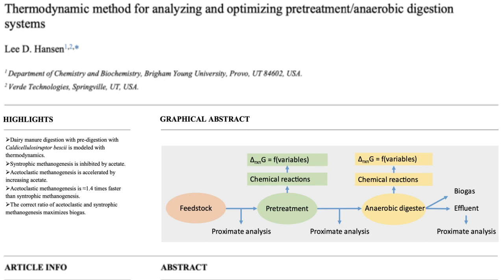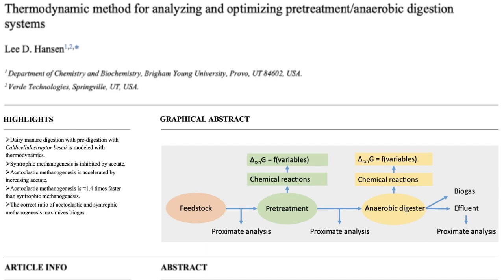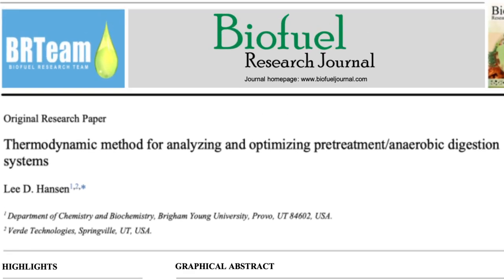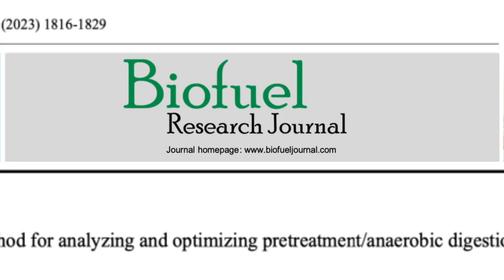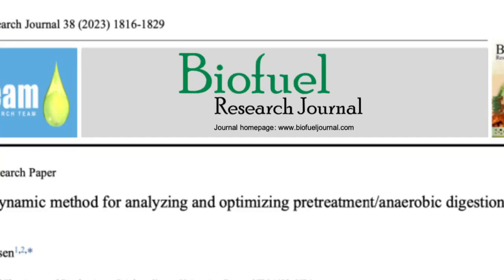Optimizing pretreatment-anaerobic digestion systems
𝐓𝐢𝐭𝐥𝐞 𝐨𝐟 𝐭𝐡𝐞 𝐚𝐫𝐭𝐢𝐜𝐥𝐞: Thermodynamic method for analyzing and optimizing pretreatment/anaerobic digestion systems

𝐉𝐮𝐧𝐞 𝟐𝟎𝟐𝟑; 𝐕𝐨𝐥𝐮𝐦𝐞 𝟏𝟎; 𝐈𝐬𝐬𝐮𝐞 𝟐; 𝐏𝐚𝐠𝐞𝐬 𝟏𝟖𝟏𝟔 - 𝟏𝟖𝟐𝟗

𝐀𝐮𝐭𝐡𝐨𝐫: Lee D. Hansen

𝗦𝗰𝗿𝗶𝗽𝘁:
A thermodynamic method for optimizing pretreatment-anaerobic digestion systems is presented. The method is illustrated with a study on dairy manure pretreated with an anaerobic hyperthermophile, Caldicellulosiruptor bescii, followed by anaerobic digestion. Based on the known composition of dairy manure, a set of accurate, balanced equations for the chemical reactions in pretreatment and the following anaerobic digestion process are developed.  Standard Gibbs energies are then compiled for each of the reactions, and these are used to predict favorable conditions for maximizing biogas production. The study shows why volatile fatty acids are useful indicators of the health of the consortium of microbes in an anaerobic digester. The feedstock composition determines the optimum ratio of acetoclastic to syntrophic methanogenesis and predicts biogas composition. The method can be readily applied to other feedstocks, pretreatments, and anaerobic digestion if data on the proximate composition are available. This work, entitled “ Thermodynamic method for analyzing and optimizing pretreatment/anaerobic digestion systems”, was published in the June 2023 issue of Biofuel Research Journal, and the full paper is available for free at the journal’s